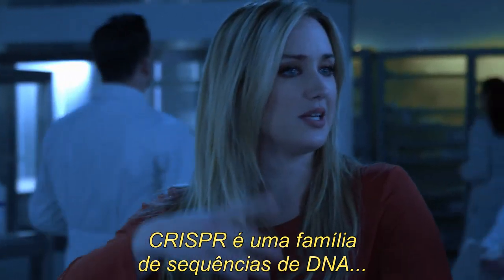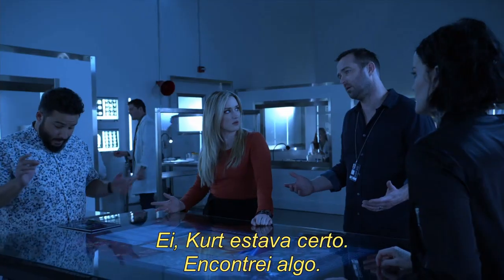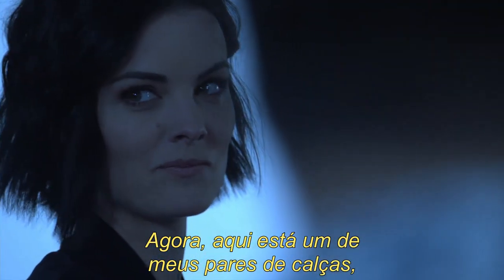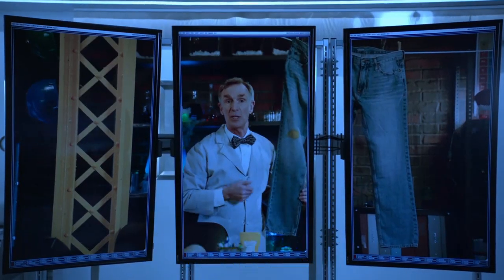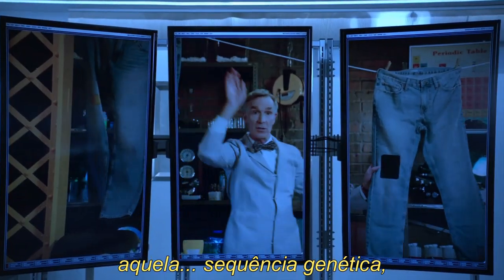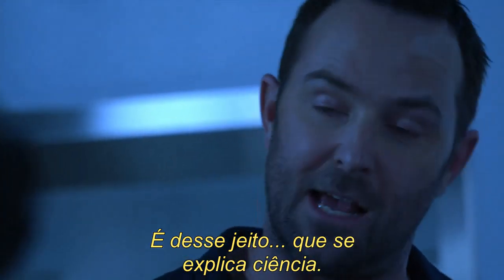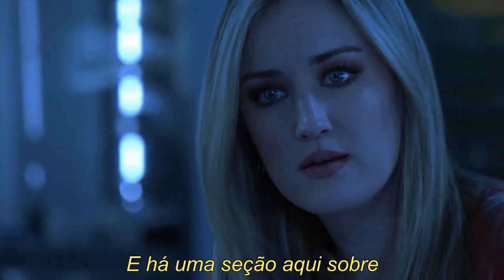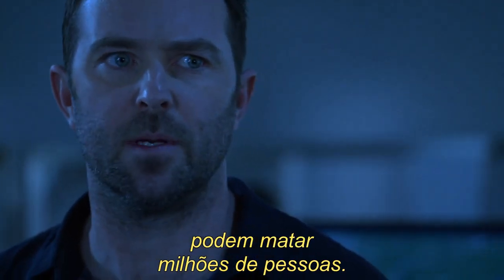Blindspot 4x18 ''Ele faz a ciência ser divertida.''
Blindspot 4x18